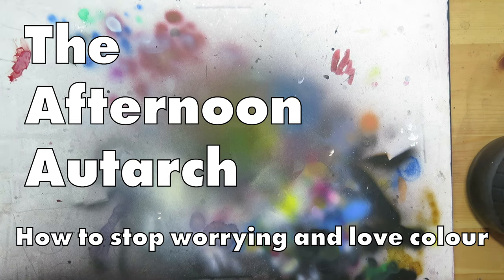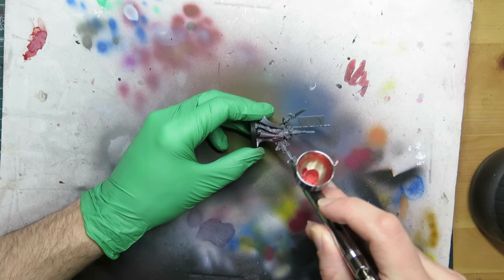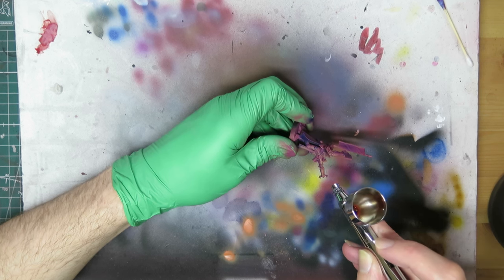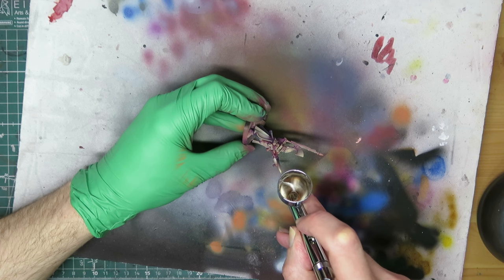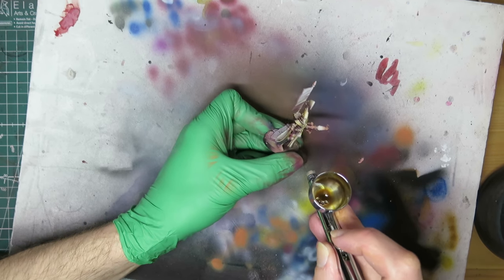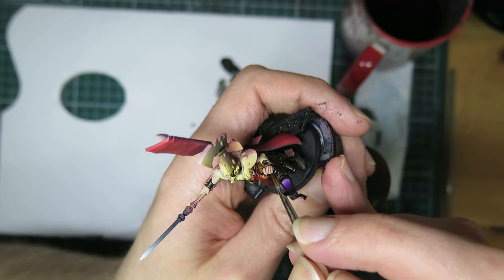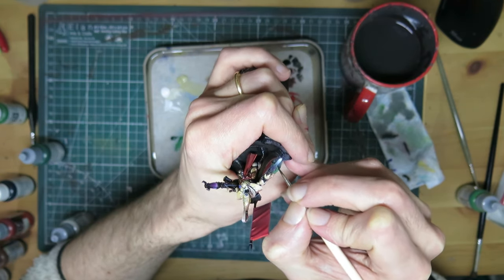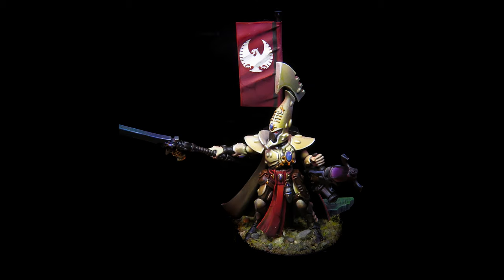Speed Paint this Autarch in 5 hours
New Plastic Eldar Celebration! Woooo! Getting your new Eldritch Omens box done doesn't need to be a slog -- embrace colour and get great looking minis in an afternoon.

Paints Used (in order of appearance)
Molotow Burgundy
Prussian Blue Hue ink
Molotow Lobster, Sahara Beige, Natural white
Turquoise Deep ink (blade)
Instant Color Dragon Blood (cloth)
Deep Violet ink (Death Spinner)
50/50 Black ink and Instant Color medium
Instant Color Endurance Brown (leather)
Metal Color Gold
Vallejo Royal Purple, Electric Blue, White (gems)
Kimera The Red, Scalecolor Buff (and more...) (Edge highlights)